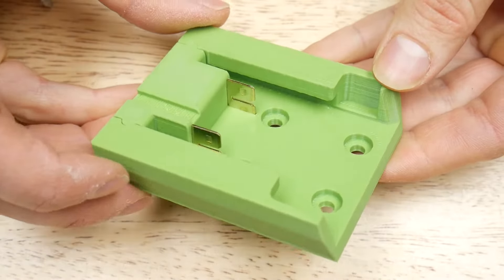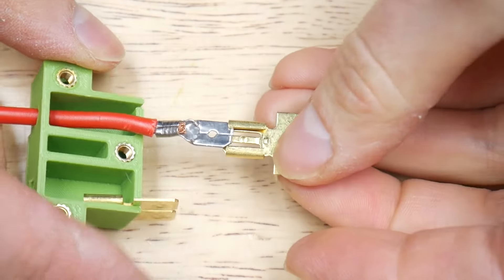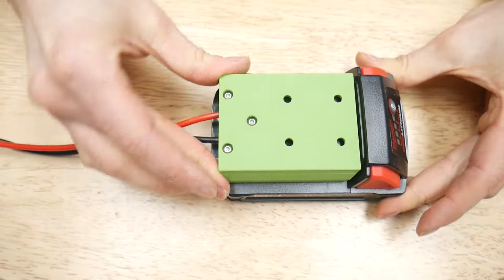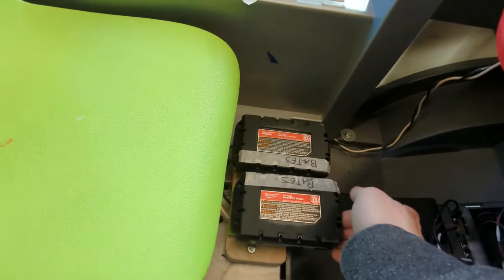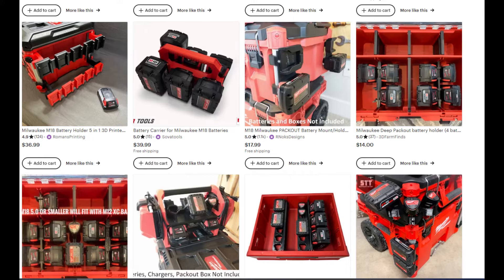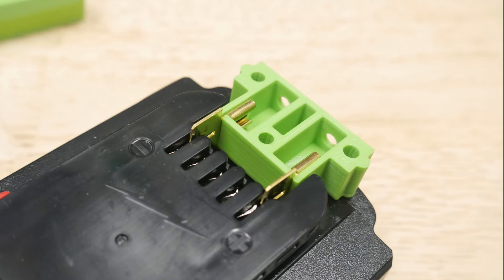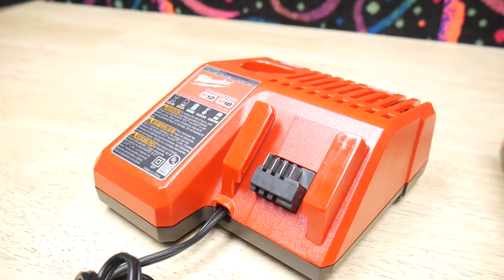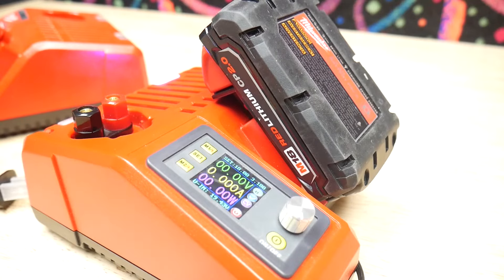Milwaukee M18 Battery Adapter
Thoughtfully engineered and designed, use this 3D printed M18 battery adapter with Molex terminals for all your battery powered projects.

Molex DBL Male/Single Female Quick Disconnect, Digi-Key PN: WM22922-ND